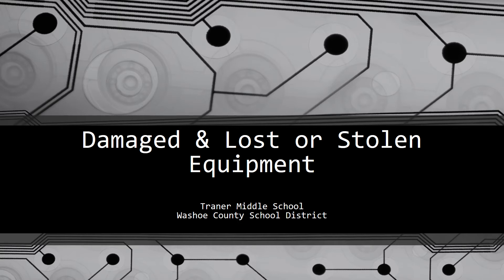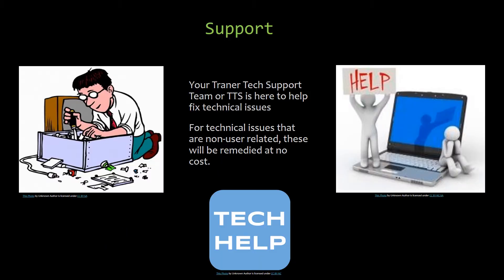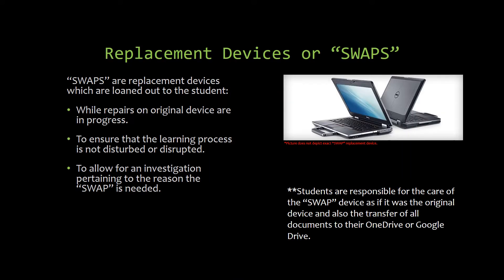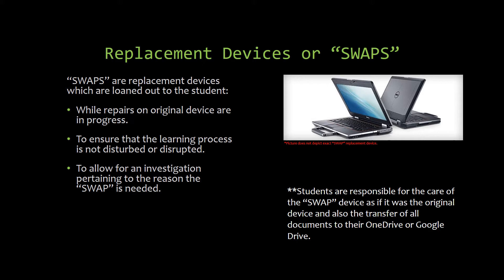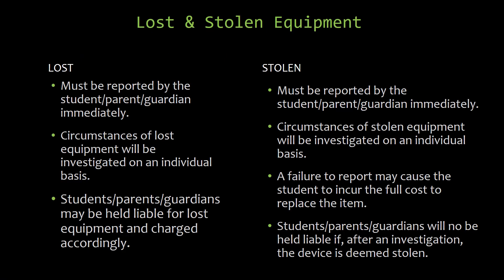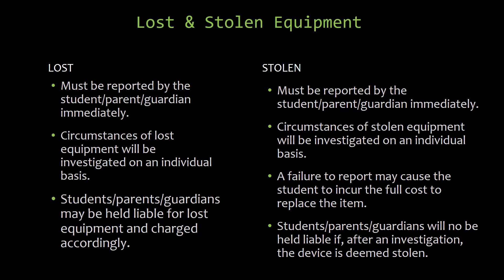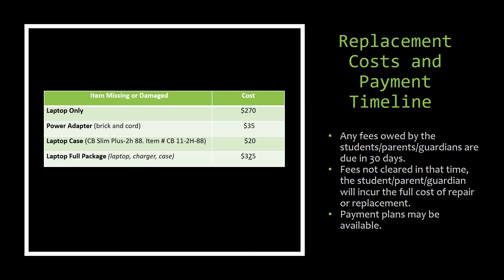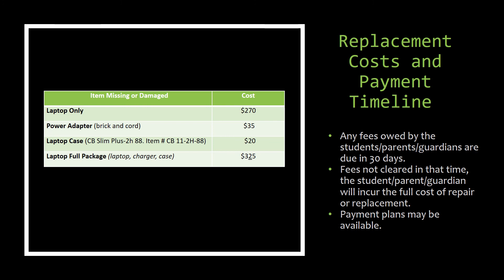Video 6: Damaged, Lost or Stolen Equipment